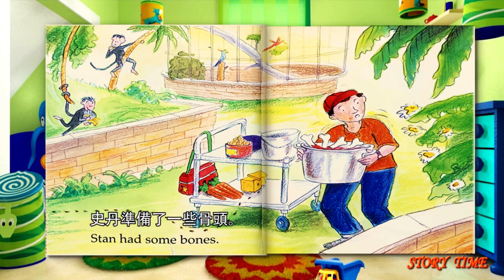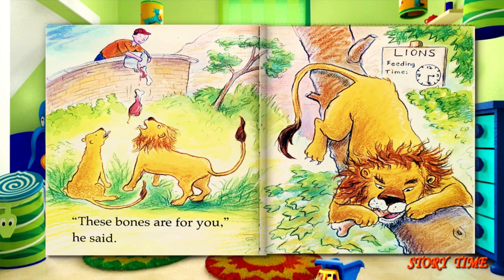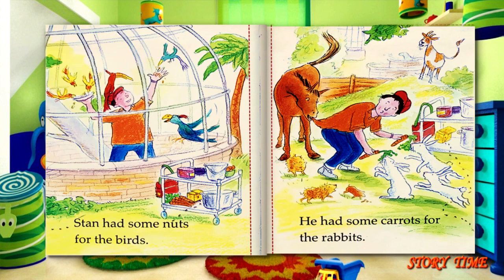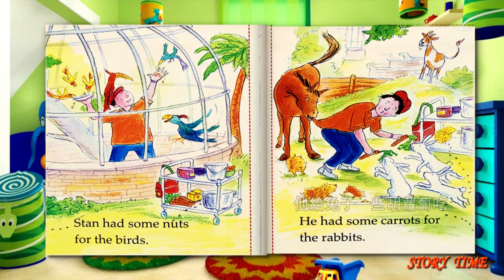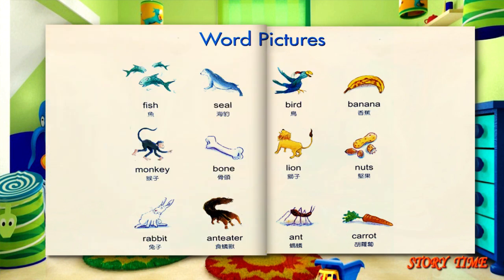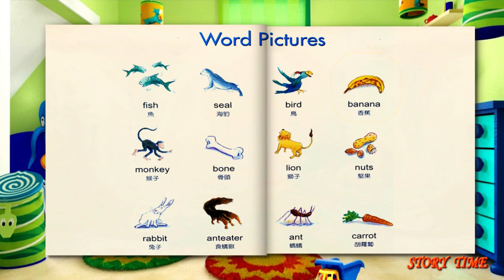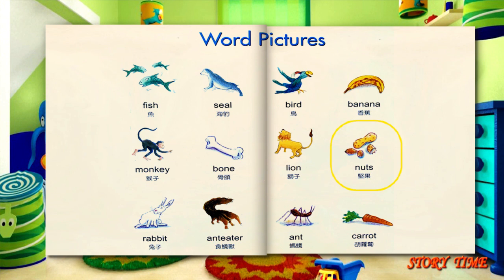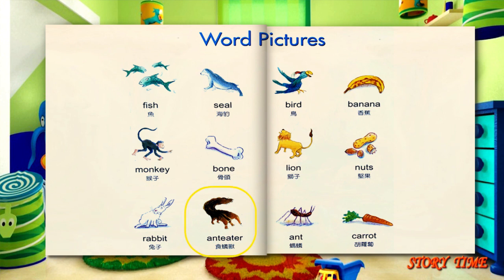美語繪本Feeding Time 中文字幕0-6歲|English Sorty for toldders and kids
美國暢銷兒童英語繪本
適合英語0基礎孩子
English Story for toldders and kids
Children bedtime story